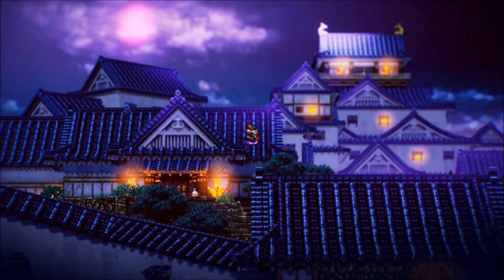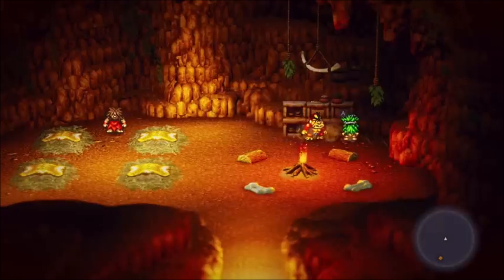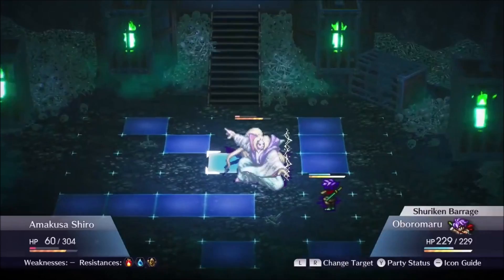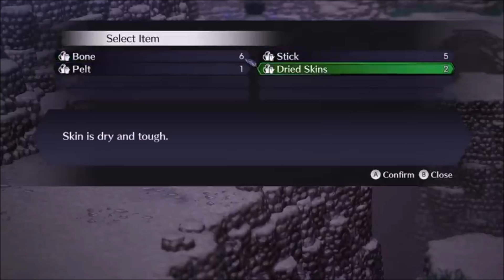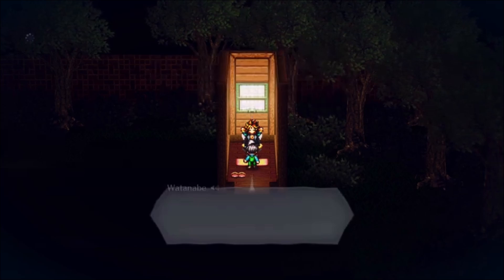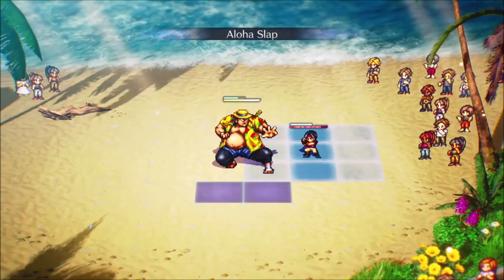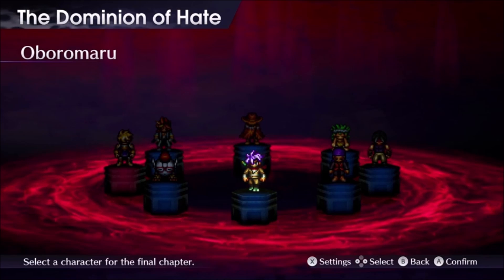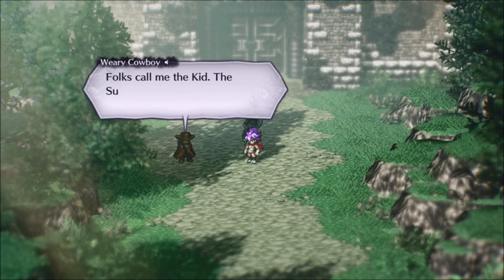5 Things I Wish I Knew Before I Started LIVE A LIVE